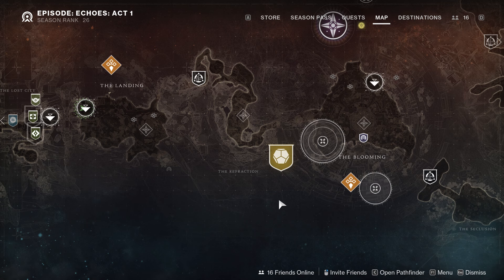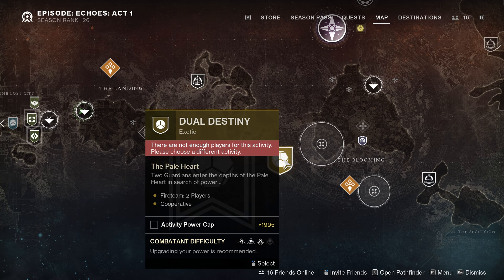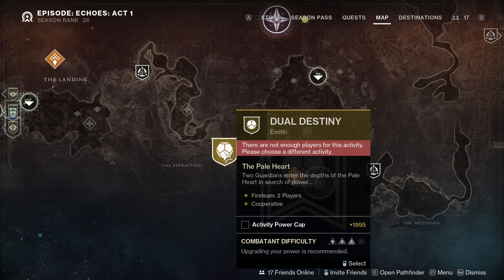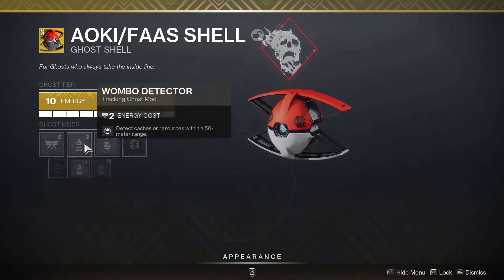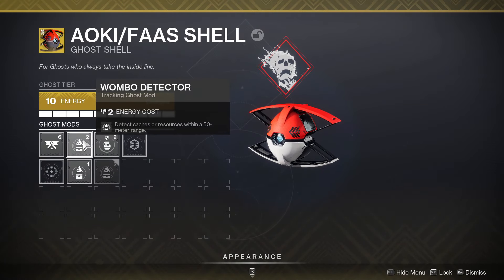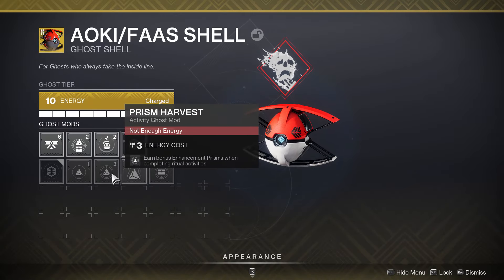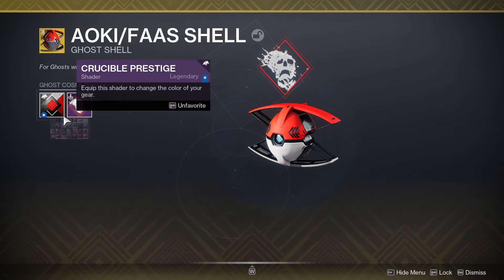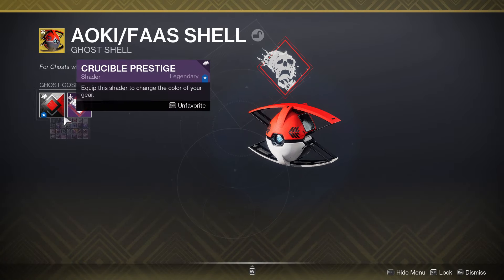How to Farm Exotic Class Items SOLO! EASY!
when the ad is longer than the video